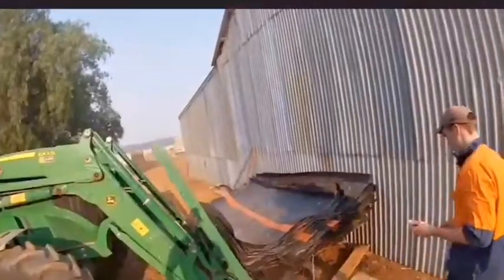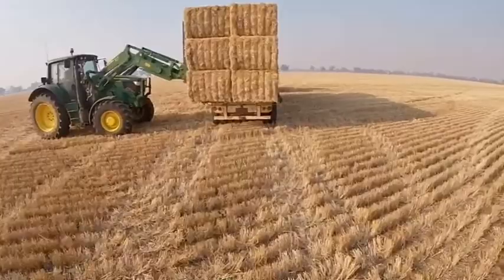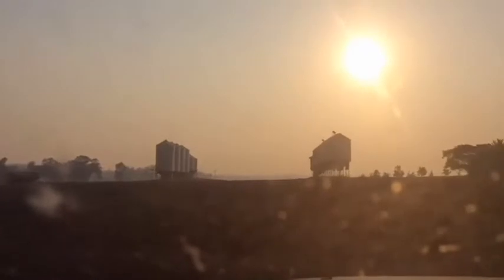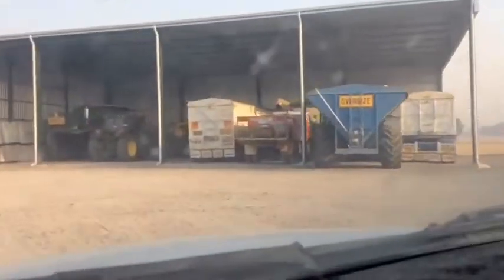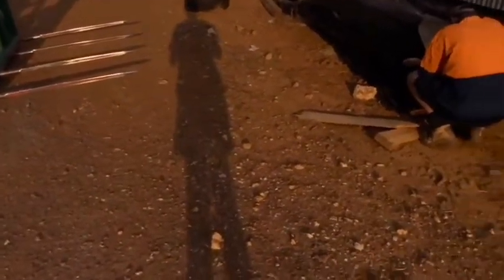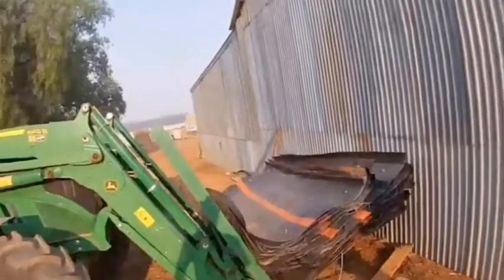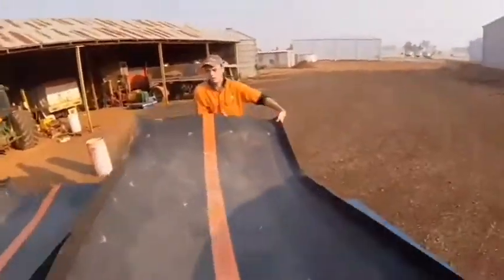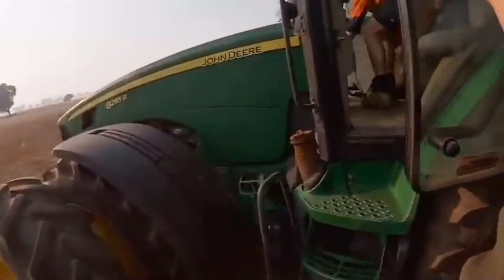Stacking Hay - Vlog #002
Today we were just stacking hay out

From Ben